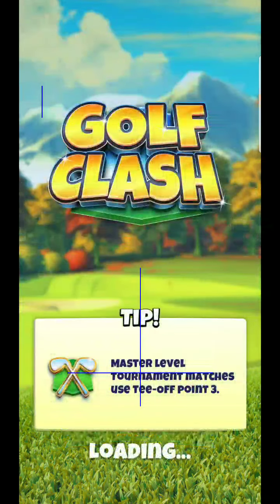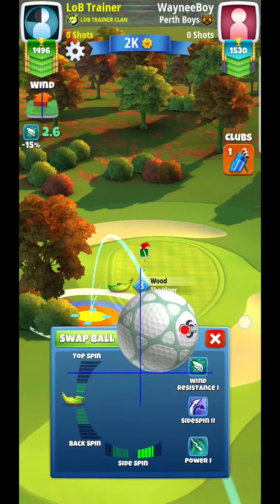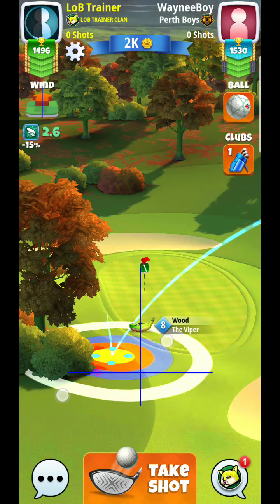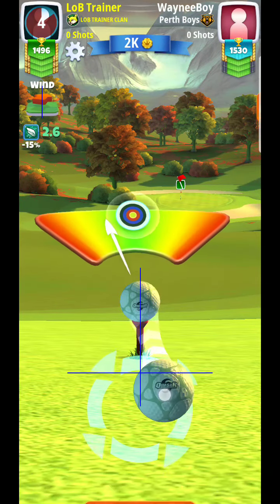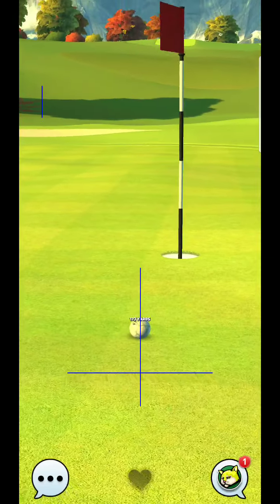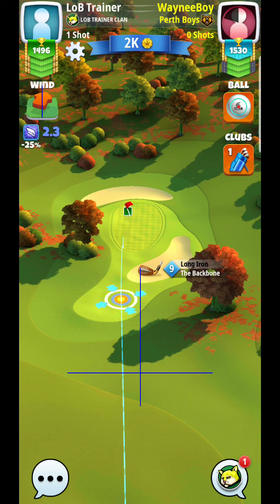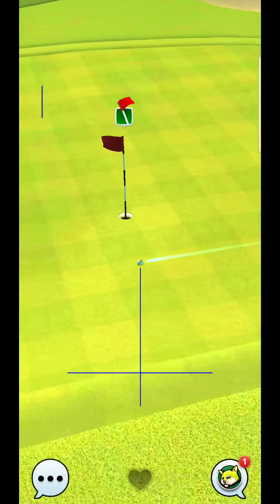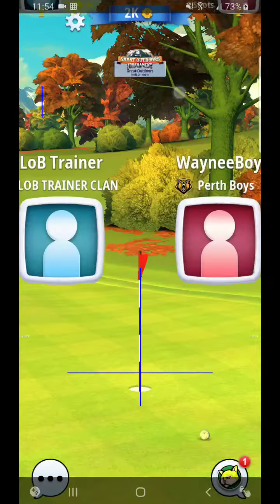Golf Clash Great Outdoors Tournament Hole 2 ROOKIE Division